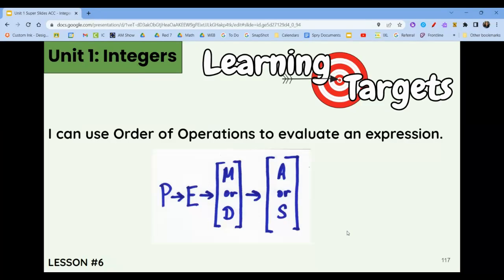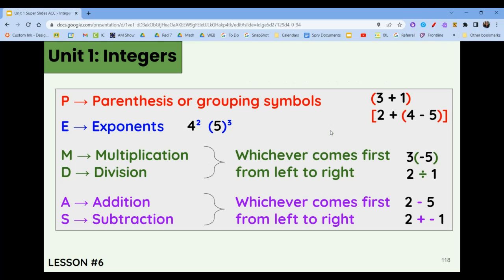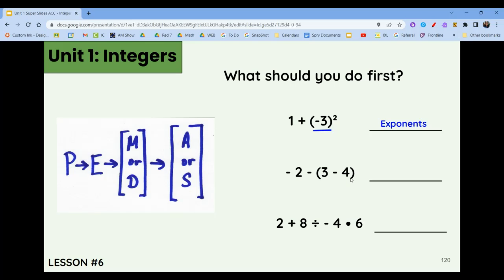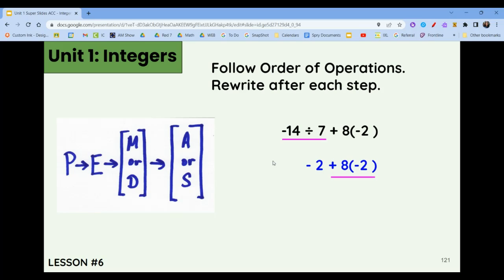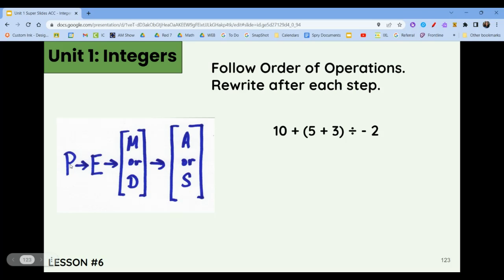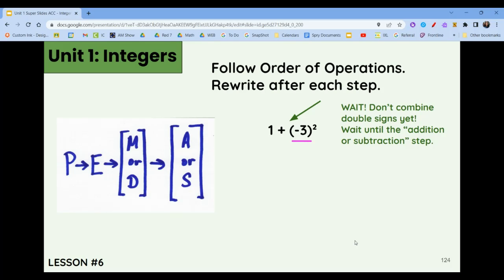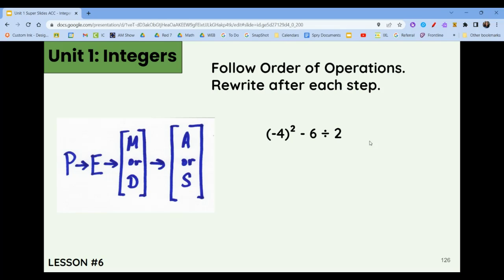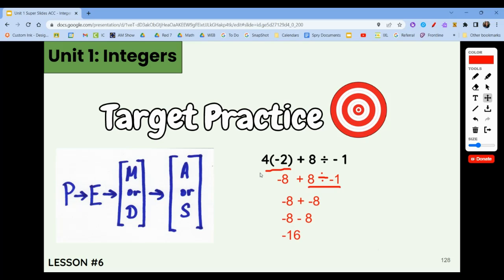Order of Operations with Integers